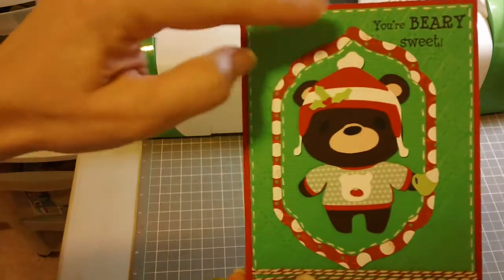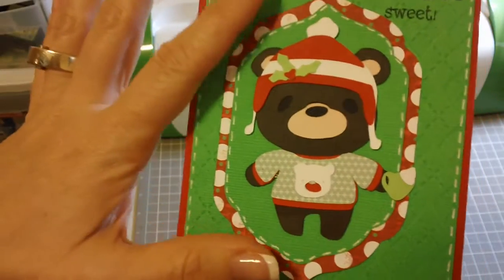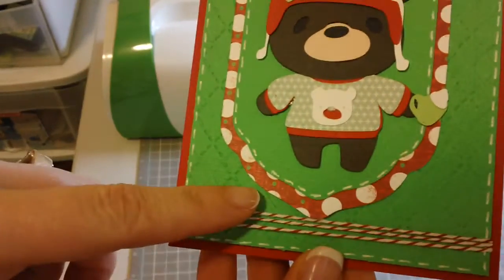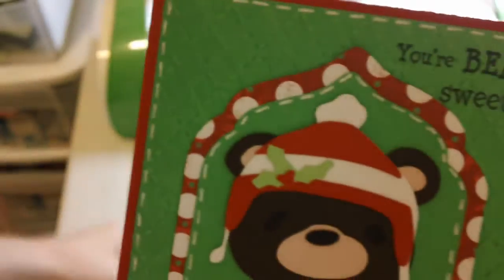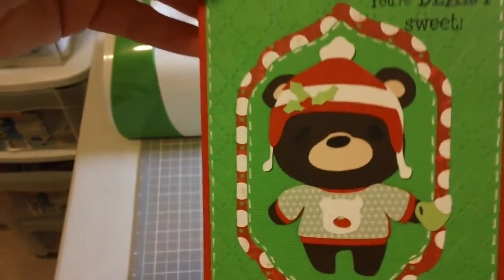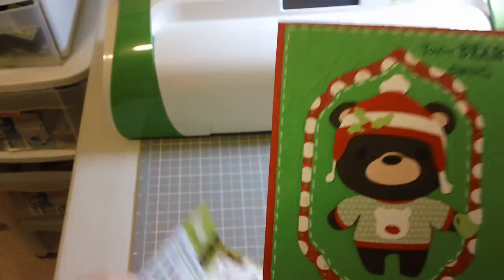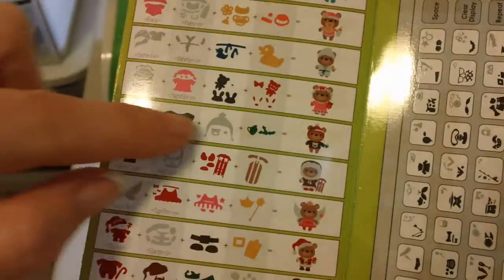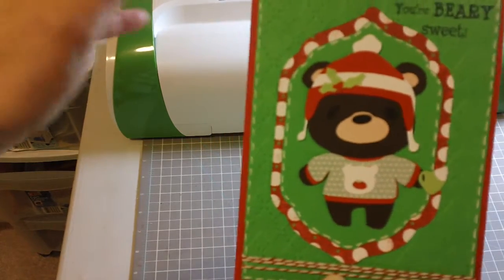Christmas Teddy Bear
Hi Everyone! Here's a card that I made fto put a coffee gift card in. Enjoy! :0)